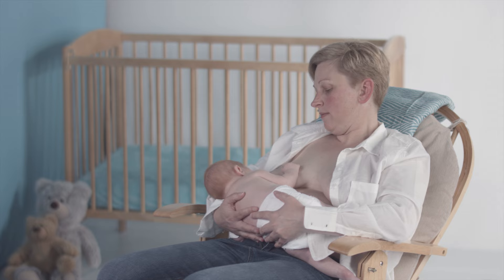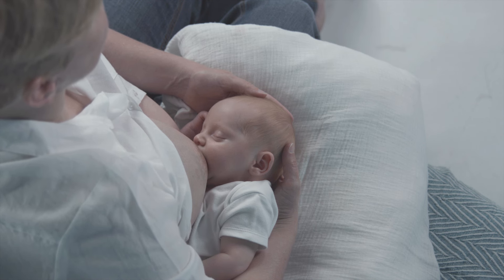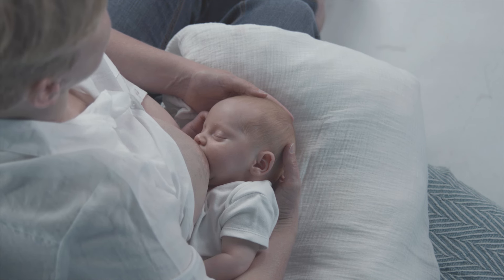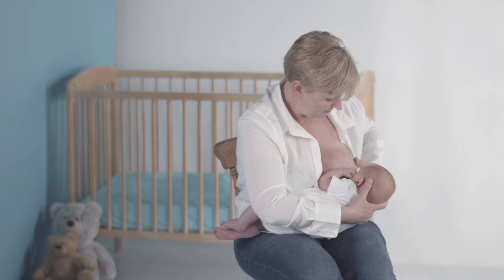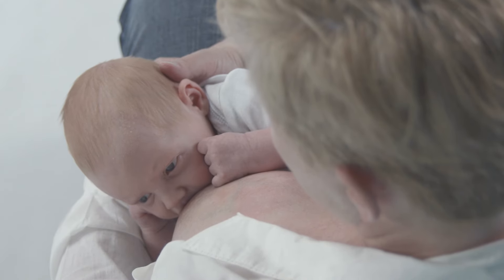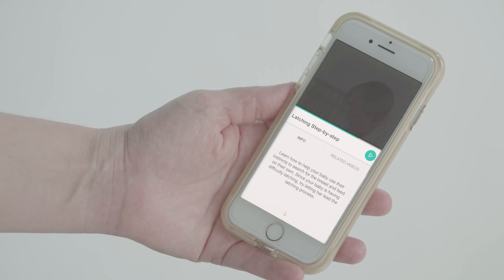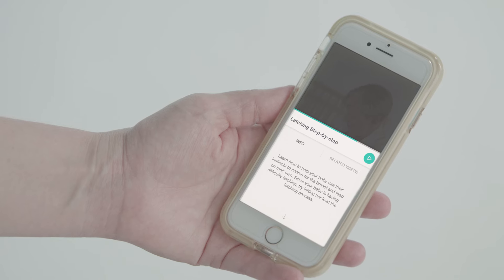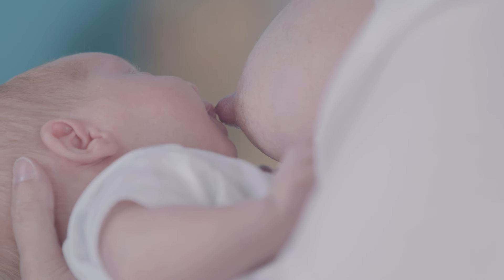Breastfeeding Tips: Latching Advice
Learn how every newborn baby and mother are a one-off design, in body shapes and temperaments. Work together to find the most comfortable breastfeeding techniques.

• About the HelpMe Feed Foundation •
The HelpMe Feed Foundation is a non-profit organization dedicated to providing essential resources to health professionals supporting parents on their breastfeeding journey.

Through the HelpMe Feed website, you can access hundreds of clinically-approved resources fully aligned with the WHO/UNICEF Baby Friendly Hospital Initiative in the top 28 global languages.

The HelpMe Feed Foundation is also a signatory to the WHO International Code of Marketing of Breast-milk Substitutes.

Whether you're a doctor, IBCLC, midwife, nurse, doula, peer educator, counselor, or dietitian, our free resources are great tools for your daily work.

🌎 Join us in our mission to improve global breastfeeding rates!